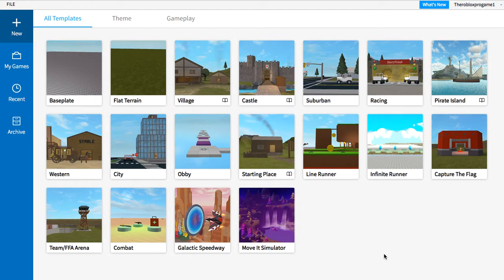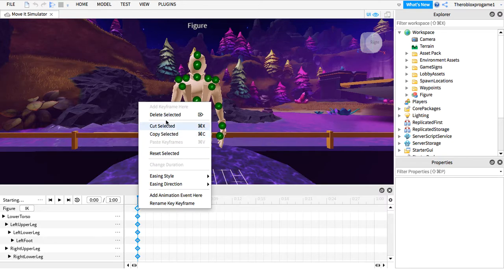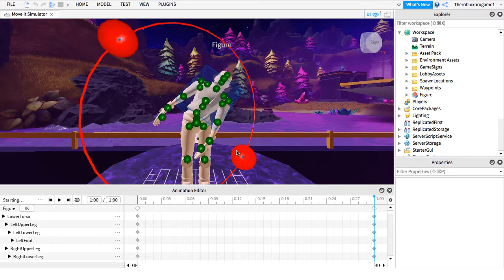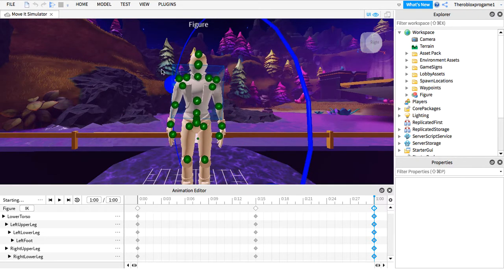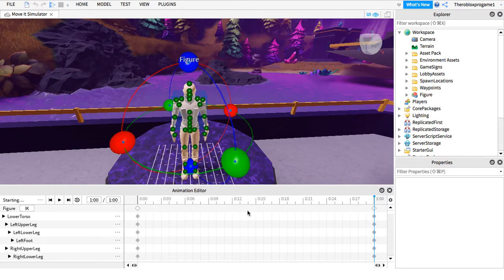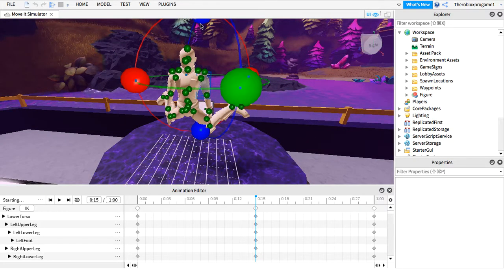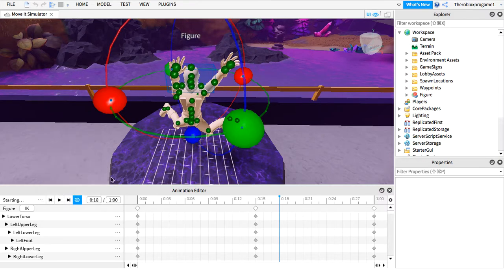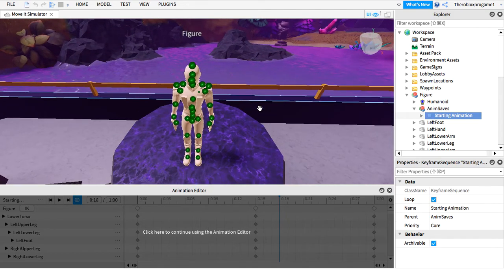How To Make Animations In Roblox Studio